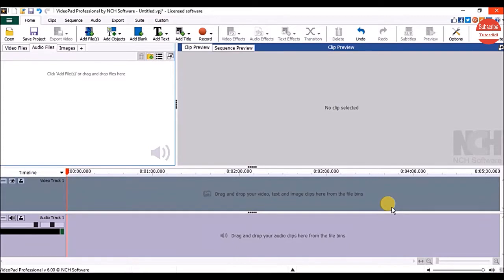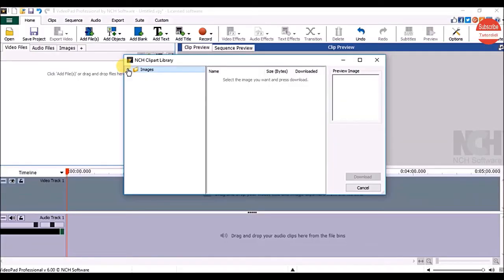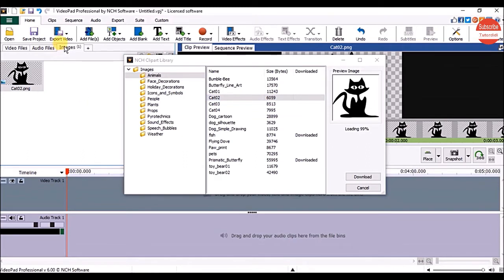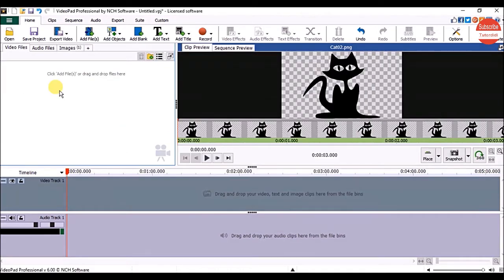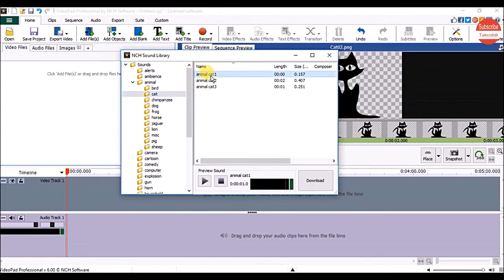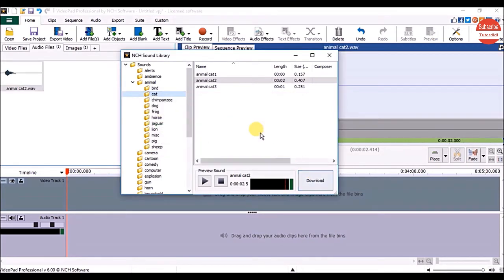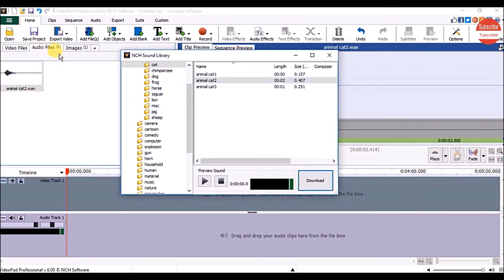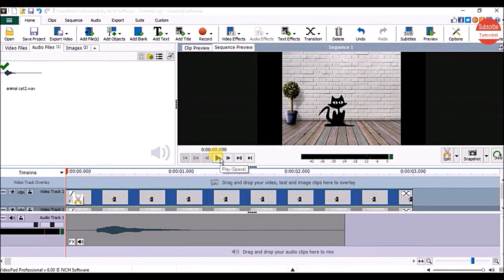NCH Libraries - Videopad Tutorial #21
In this video you are going to see how to use NCH software libraries to add clip art and sound effects into Videopad.

  👍 If you like the video please click on like button
  ❓  Have any question regarding this video put it in the comment
        box.

To download these things you will require internet connection. To add clip art from the NCH software libraries right click on the bin and click on add images from NCH clip art library. Click on the iamges folder to open it and you can see the clip arts are categorized in different folders. Click on one of the folder.
To see the image click on name of it and if you want to download it to your computer click on the download button. And you can see it will get added in the images bin.
Click on the close button to close the window.

Next time if you want to use the same image right click on the bin and click on add images from NCH clip art library click on the folder and click on the image you have downloaded to your computer double click on it to add it to your project.

Import sound effects-

For that right click on the bin and click on add audio from NCH sound effect library click on sounds folder to open it click on any of the folder double click on the sound effect name to listen it. Or click on the name and click on the play button under preview sound. If you want to download the sound effect to your computer click on the download button and you can see the sound effect will get added into audio files bin click on the close button to close the window.

Next time if you want to use the same sound effect right click on the bin and click on add audio from NCH sound effect library. click on the sound effect name and click on download button and immediately it will get added into audio files bin.

You can use this clip art and sound effect just the way we normally use music and images.